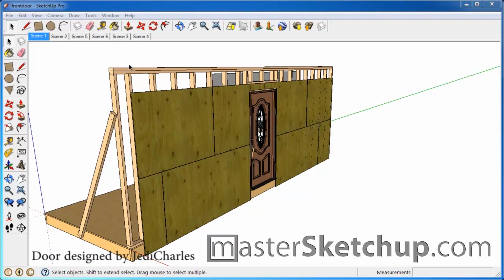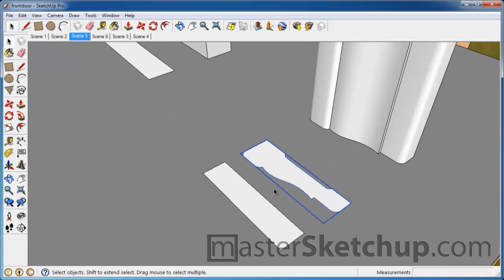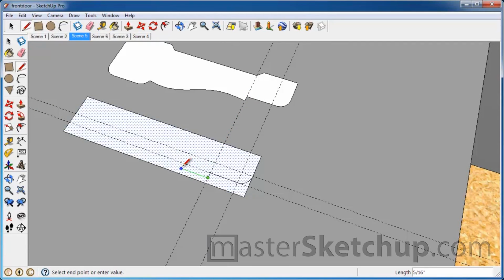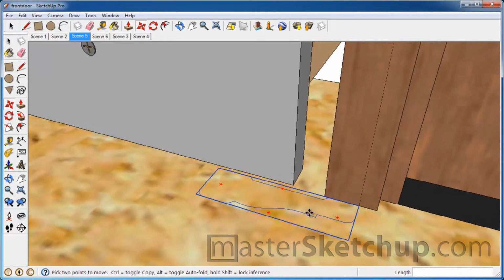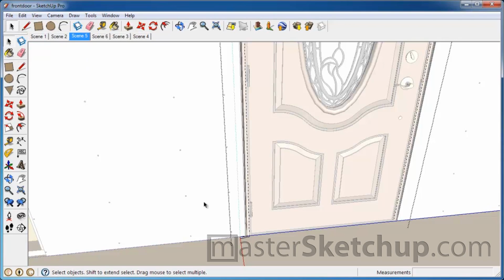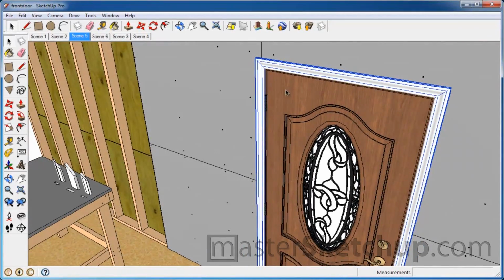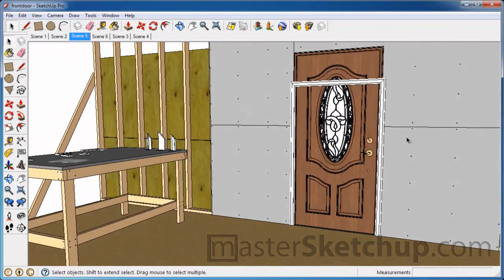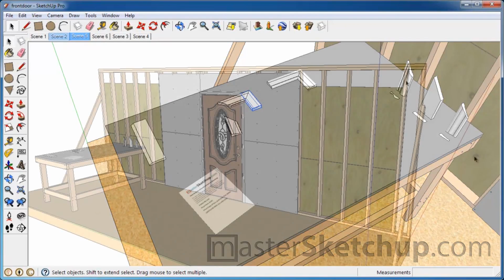How to Sketchup Casings and Moldings | Part One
to learn how to solve unique problems using Google Sketchup. This is a complete tutorial on how to draw angle cuts on casings and moldings in Sketchup.In part one of this three part series, you will learn how to use the follow me tool to extrude a casing around a door.